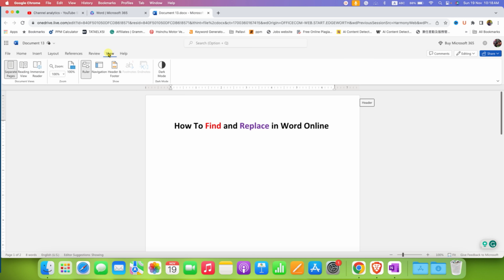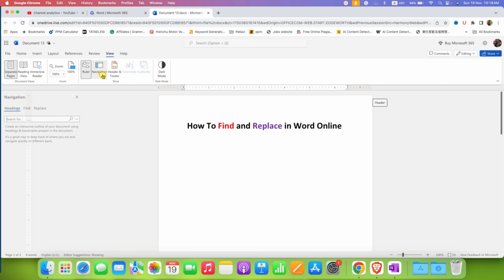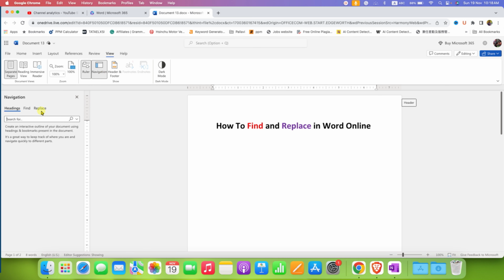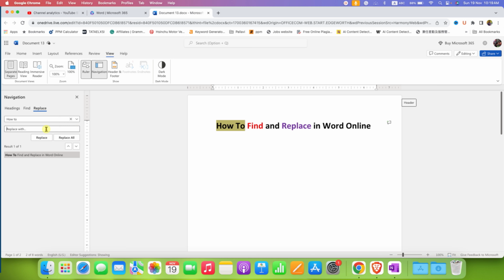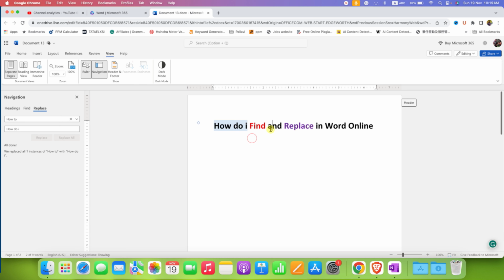How to Find and Replace in Word [ Online ]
In this video, I will show you how to find and replace in Word online document. To locate  Find and Replace Go to the "View Tab" then Click on "Navigation" and on the navigation Pane click on Replace tab their you will find both the options for finding text and replacing text or Words